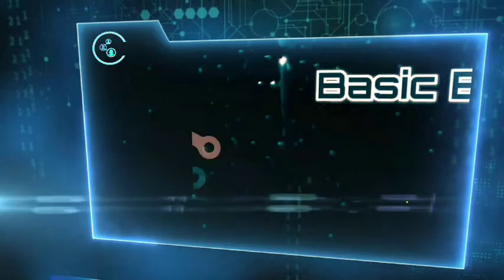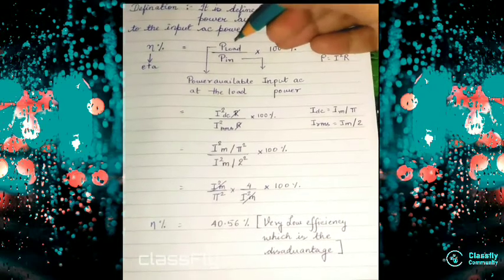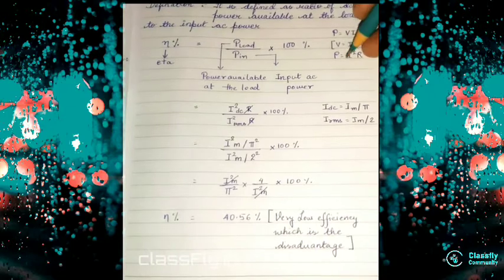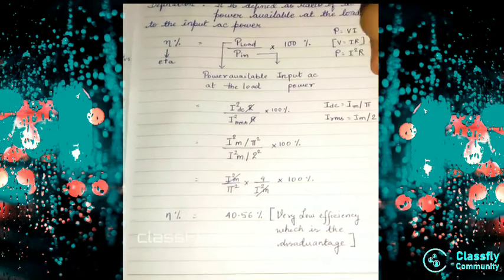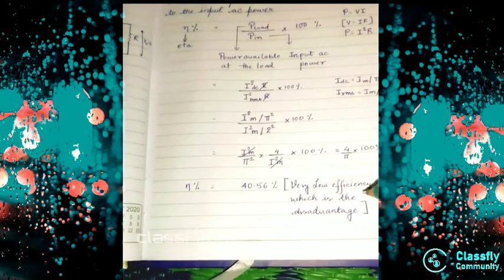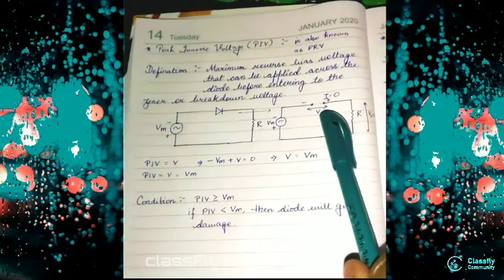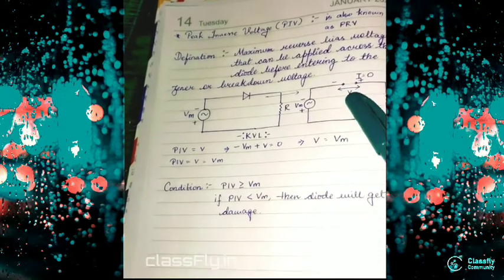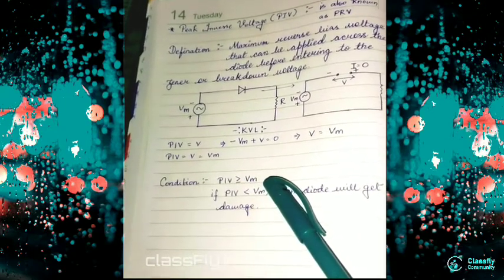Lecture 9 Half Wave Rectifier Part 3